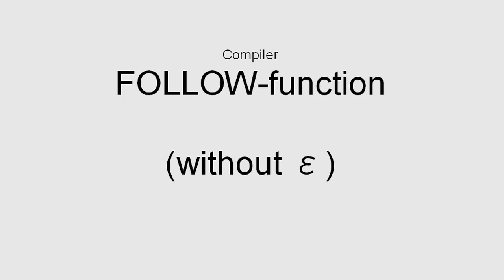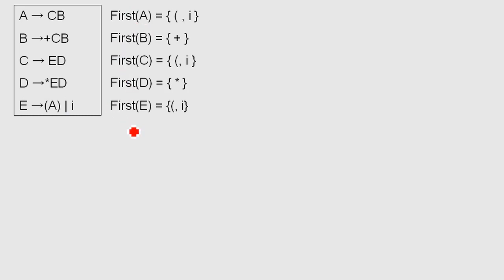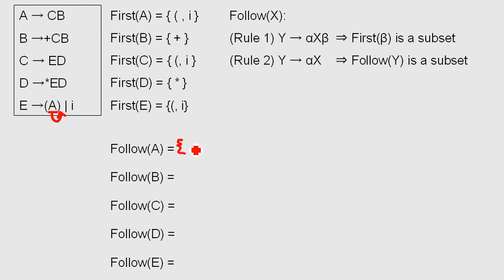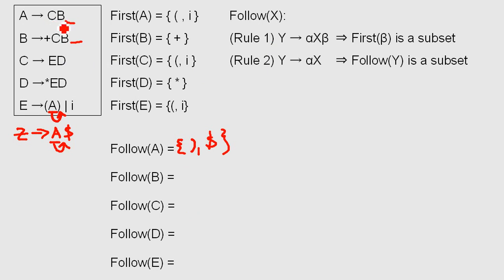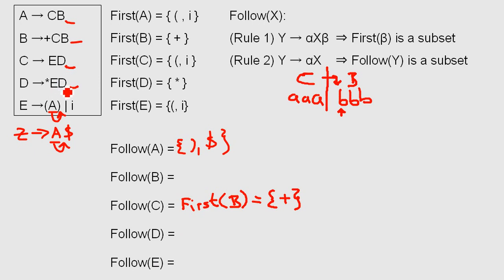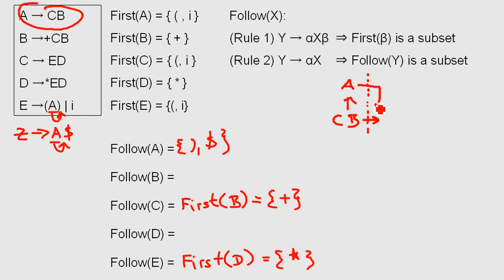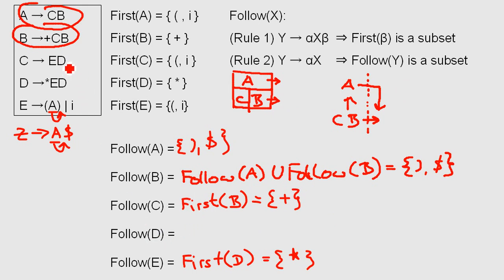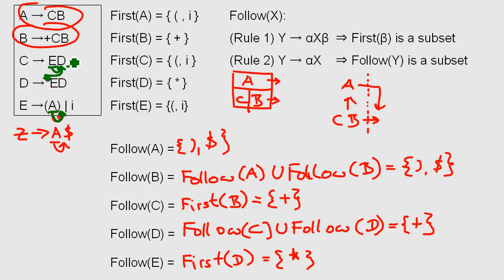Compiler: Follow Function (English) - without ε